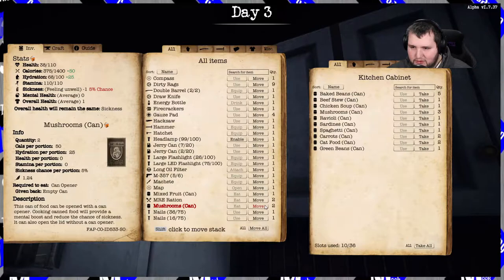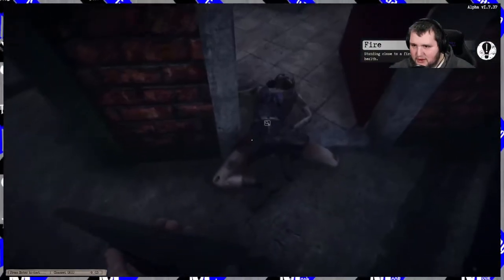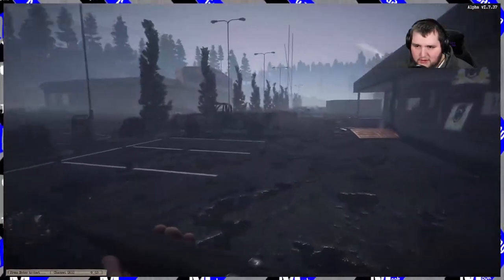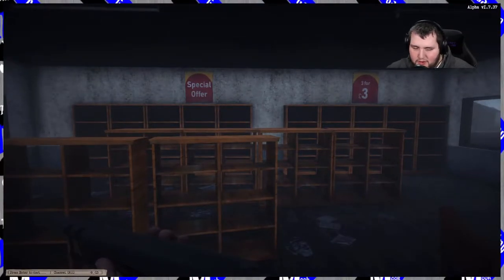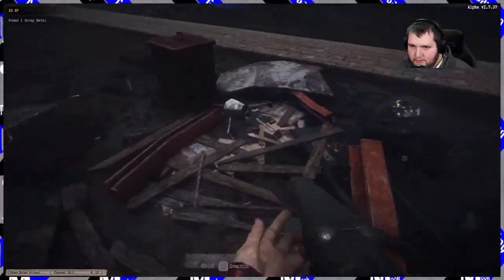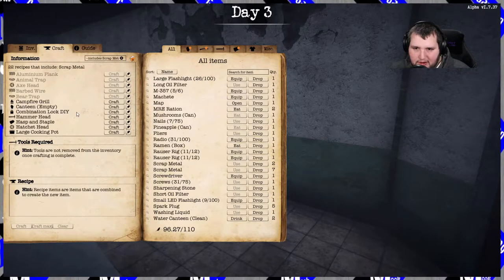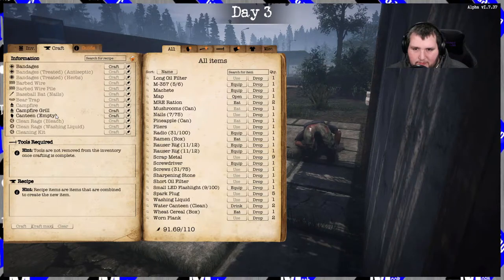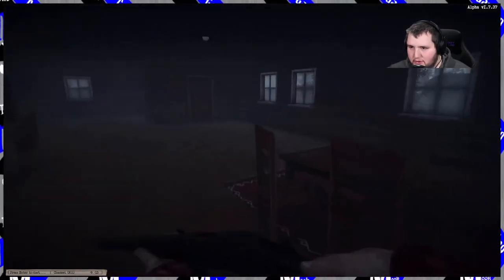Survive The Nights Solo Gameplay (2021) | Day 3 | TGMM Play it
Survive The Nights Solo Play (2021) is day 3 at this game after recent Alpha update 1.7.35 that brought Solo play to the game. In this video I start out in the apartment place located in the Old Town. In this episode I search around and craft the Cleaning kit, Lock kit DIY, Sawn off shotgun, wire spool, Hasp and Staple.

Survive the Nights Merch can be found here (Supports the game not my channel)

Survive the Nights is a unique FPS survival game focusing on teamwork, fortification, creativity and strategy. Secure a structure or roam free, the choice is yours. Gameplay focuses on realistic survival, post zombie infestation. Prepare during the day for nightfall. How many nights will you survive?

Links to help out my channel if you are interested in anything I am using to make my videos.
Audio Technica ATH-M50x Headphones
Blue Yeti Mono Microphone
Mic Boom Arm Blue Yeti Compass
Razer Mouse Mamba Elite
Razor Keyboard Blackwidow Elite
Audio Control Yamaha MG10XU
Webcam Logitech 920x Pro HD
Main Camera Canon EOS M6 Mark ii
Canon Camera EF-M 11-22mm Lens
Lighting Elgato Air Key LED
Elgato CamLink
Elgato Green Screen
Alienware Curved 34" 3440 x 1440 120Hz Monitor

PC Gaming System Specifications:
Case: Corsair 220T Blackout
Motherboard: MSI Z390 Gaming Plus (MS-7B51)
CPU: Intel(R) Core(TM) i7-9700K CPU @ 3.60GHz
Cooling: Corsair H100I Platinum
Memory: 64GB Corsair Dominator Platinum RGB 3200mhz
GPU: EVGA XC Ultra NVIDIA GeForce RTX 2080 Ti
M2 Drive: Samsung Evo 970M2 1TB
SSD Data Drive Samsung Evo 870 1TB